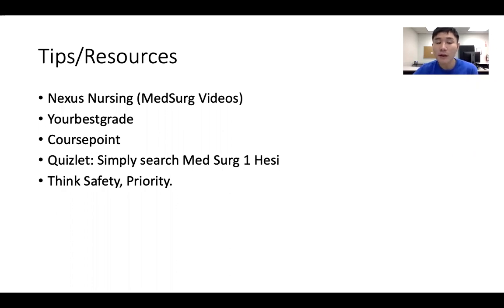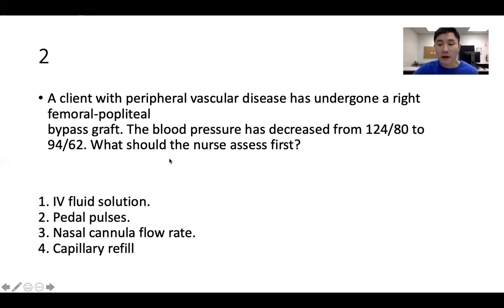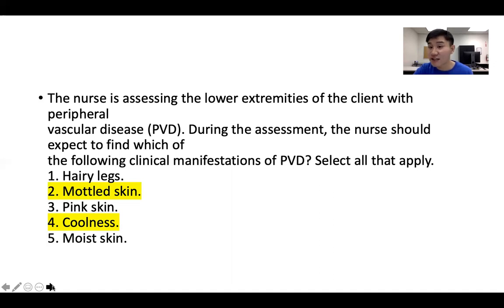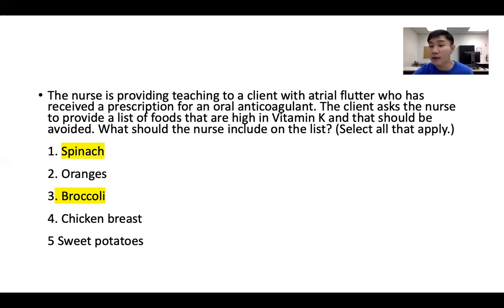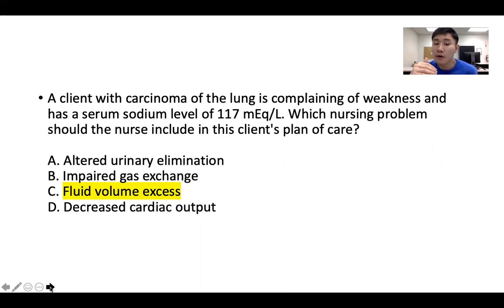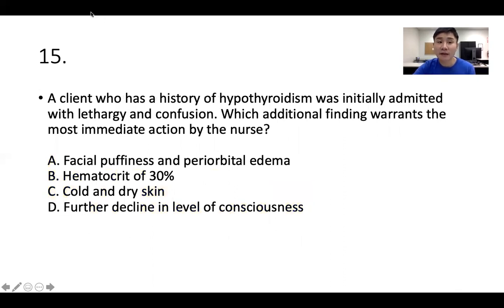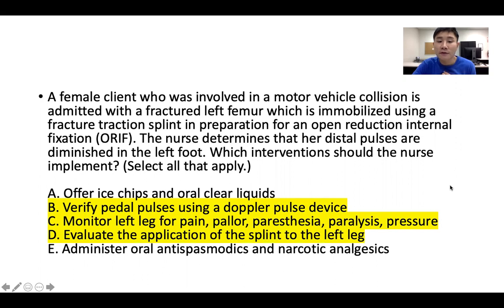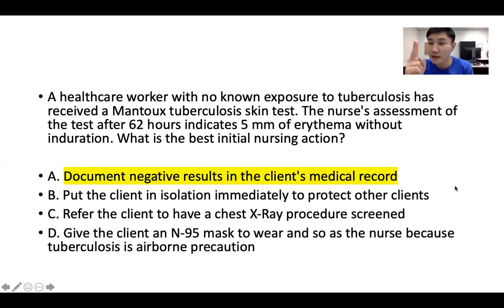Med-Surg 1 HESI Practice Question Review - TAMUCC Tutoring Session